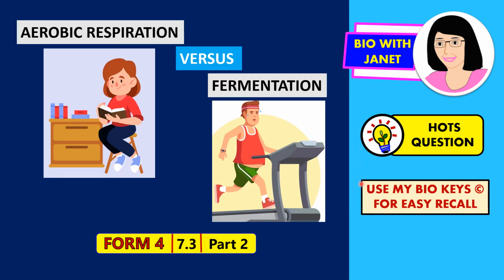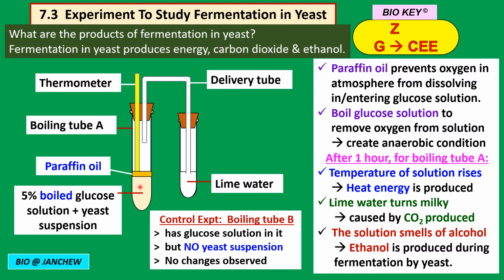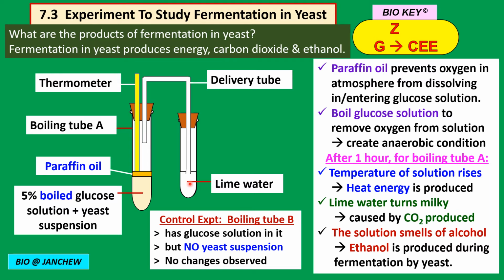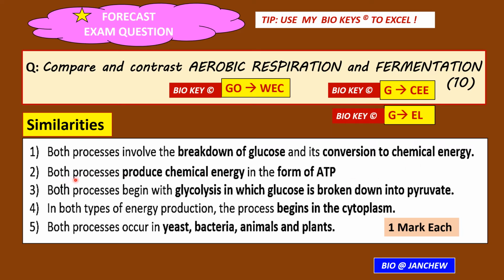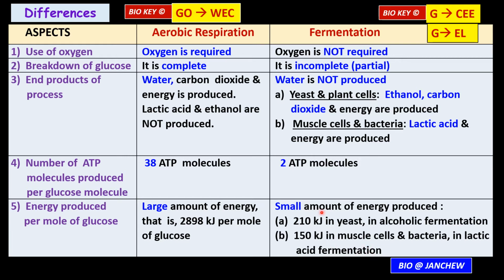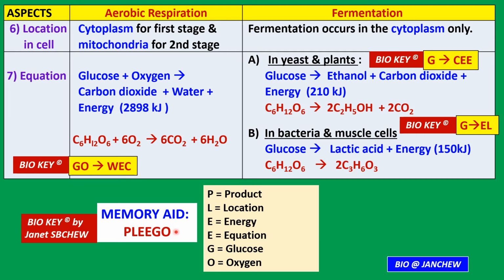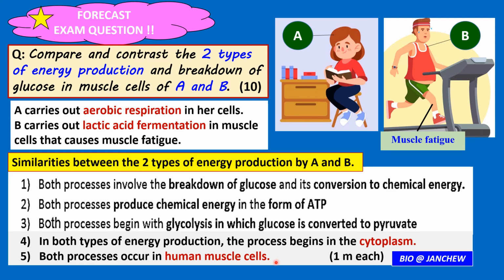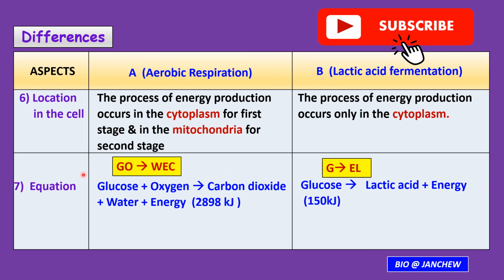(7.3) FERMENTATION, COMPARE TO AEROBIC RESPIRATION (SPM Biology Form 4)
LEARNING STANDARDS:
7.3     FERMENTATION
7.3.4   Conduct an experiment to study fermentation in yeast.
7.3.5   Compare and contrast aerobic respiration and fermentation.